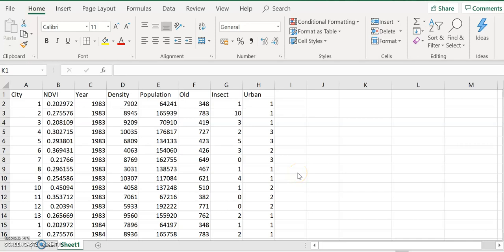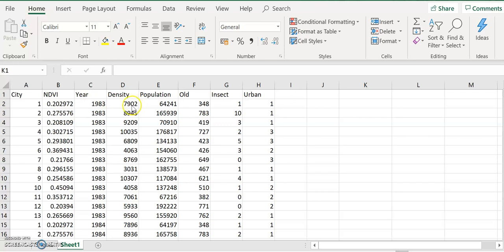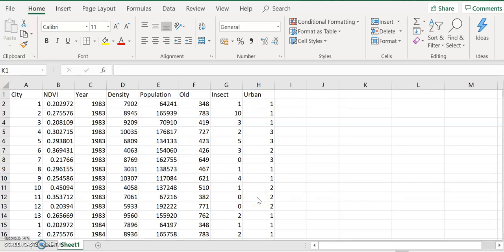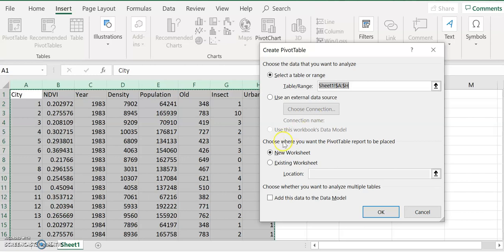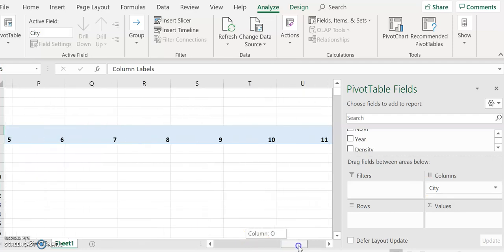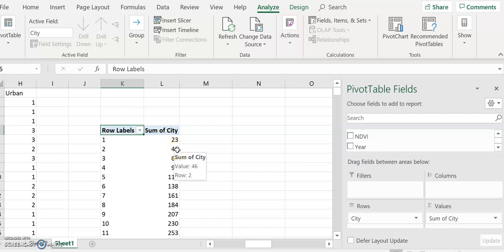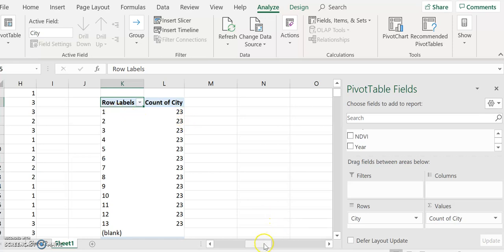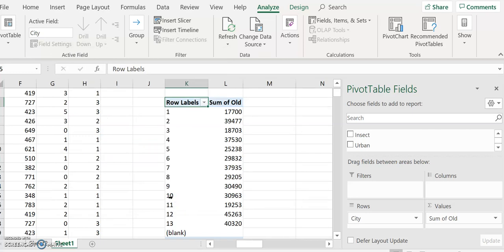Intro Pivot Table